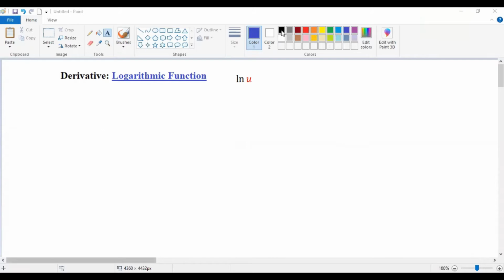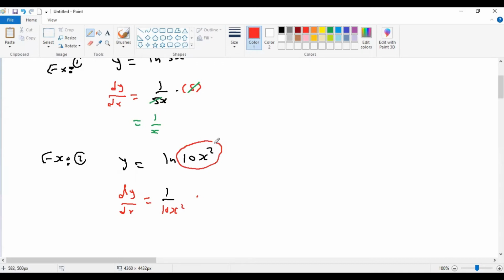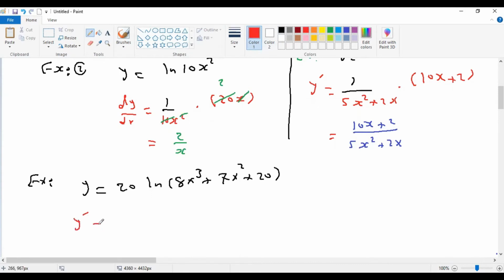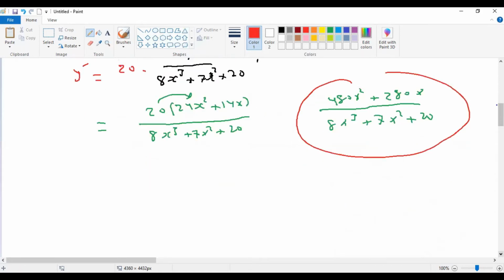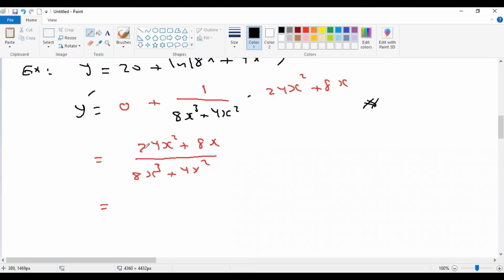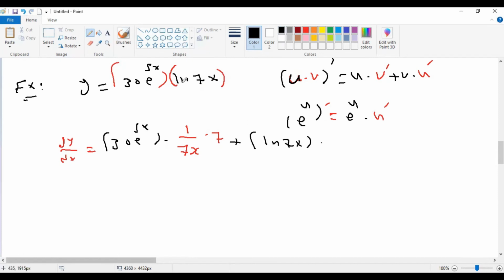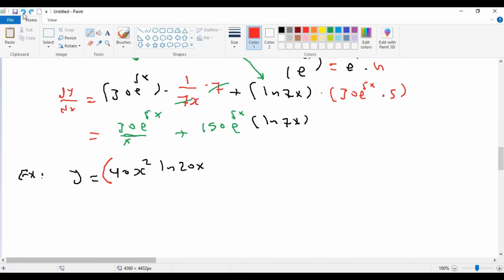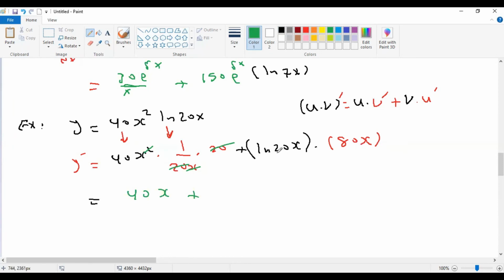Derivative of Logarithmic Functions lnu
To find derivatives of Logarithmic Functions lnu